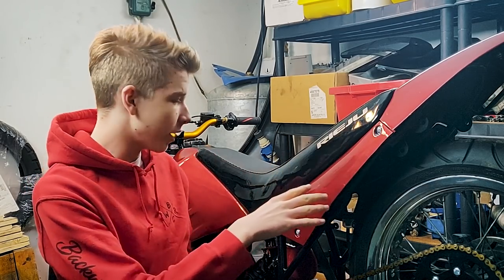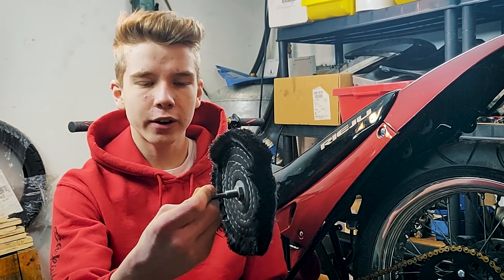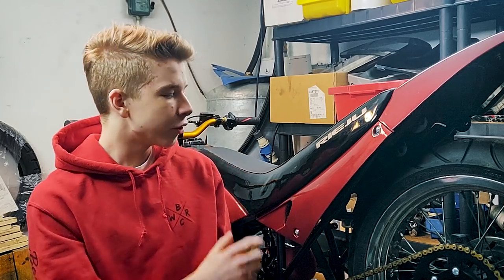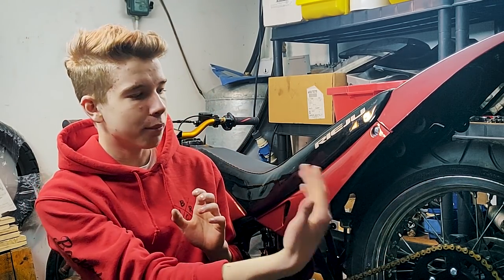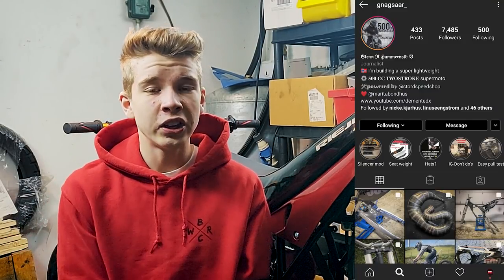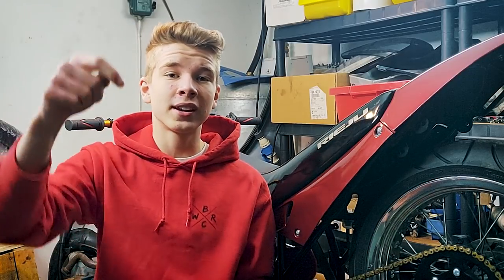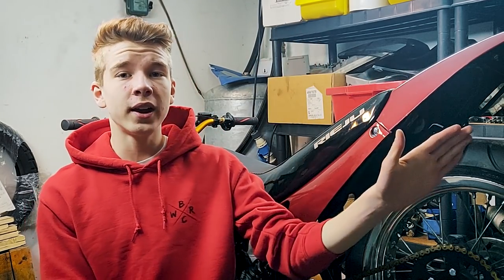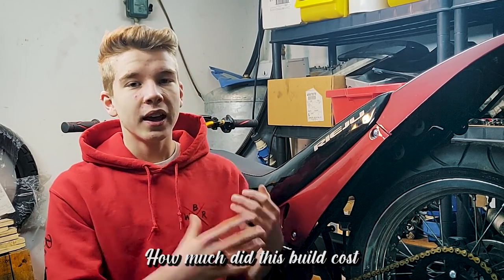How i polished my engine and rims! | Answering questions about my 85cc Rieju RR | QnA Sunday #1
Todays Q&A is about my 83cc Rieju Drac RR for example how to polish rims and how to paint motorcycle plastics with spray cans and get crazy results

🎥Hope you I'll enjoy this fresh upload!

Rieju MRX Setup
Turbokit Chrome Exhaust
Sport airfilter
11/48 Gearing

Rieju Drac RR Setup
83cc Top Performance Racing Cylinder
Reinforced Top Performance Carnkshaft with 44mm Stroke
SCR Corsa 70/80 Exhaust
26mm PWK Carburetor
RQ Shortneck Intake
Malossi VL6 Membrane with Carbon Reeds
Malossi Racing Clutch Springs
NGK BR10EIX Spark Plug

📷 My Cameras
 ► GoPro Hero
 ► Oneplus 6
 ► Pentax XR (For Pictures)

🎵 Music
 ► Ivan B - Teenage Dreamers

🎥Hoppas ni gillade videon!

🇸🇪 Swedish / Svenska 🇸🇪
Eftersom det finns massor av frågor så har jag bestämt mig för att göra en serie där jag svarar på frågor, dagens video handlar om min 80cc Rieju Drac t.ex. hur mycket effekt och hur fort min trimmade moppe går, varför jag valde de trimdelar jag gjort, om jag kommer köra moped stunt och hur man lackar kåpor med sprayburkar med bra resultat.